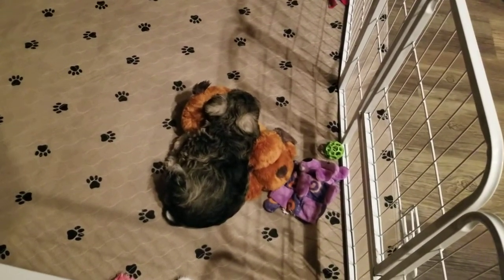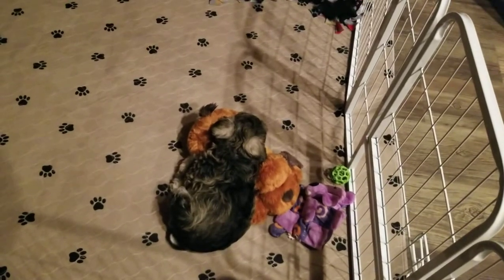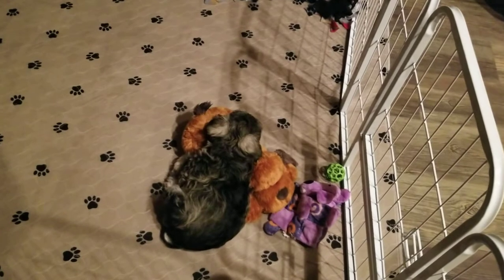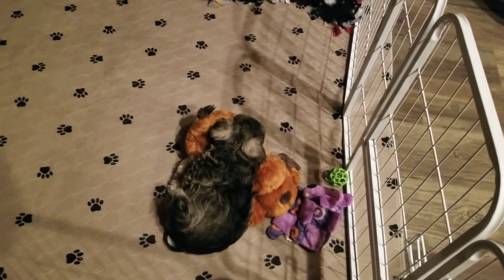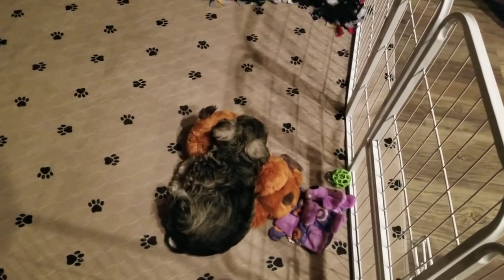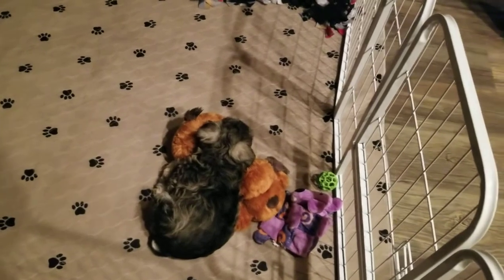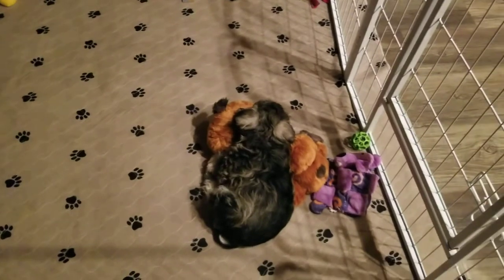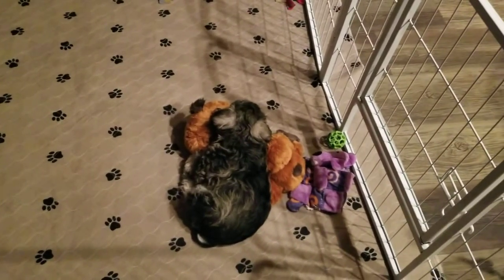Snuggle puppy example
Here is an example of Snuggle puppy.  this is our last puppy being picked up tomorrow.  This toy has a electronic heartbeat and heat pads can be added.